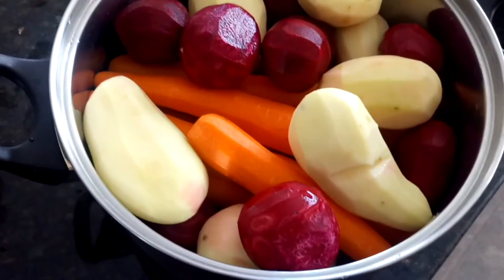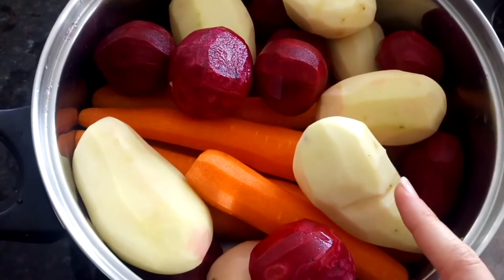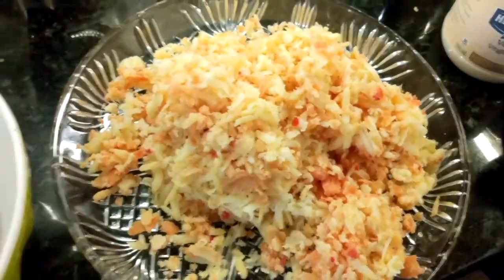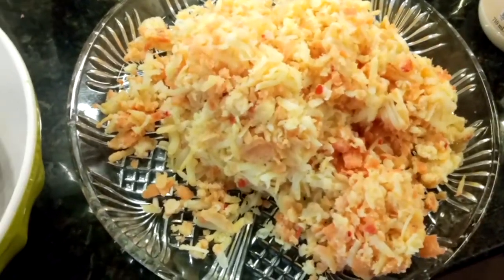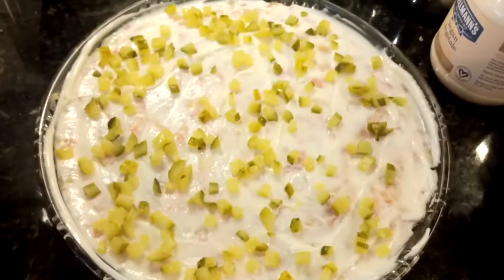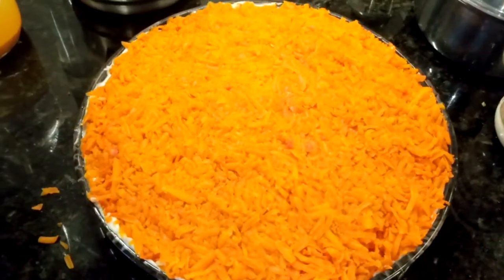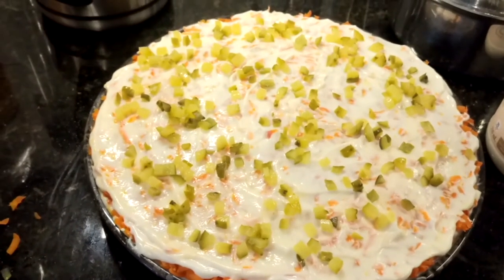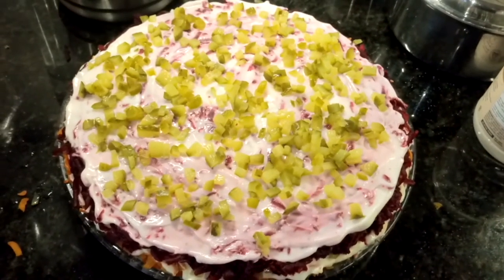Russian Shuba Salad 🥗 Cake 🍰 - Full version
Russian Shuba Salad  🥗 Cake 🍰

I just love this salad, and in my house it disappears quickly especially when I'm having guests.

Valentine’s Day occurs across the United States and in other places around the world, candy, flowers and gifts are exchanged between loved ones, all in the name of St. Valentine. 💞

🌱 I HOPE I CAN INSPIRE YOU TO GO VEGAN, ENJOY THIS VIDEO RECIPE.